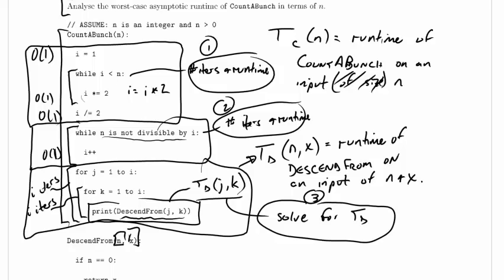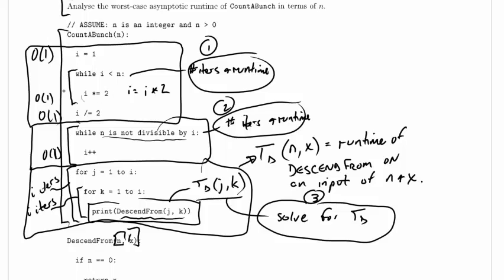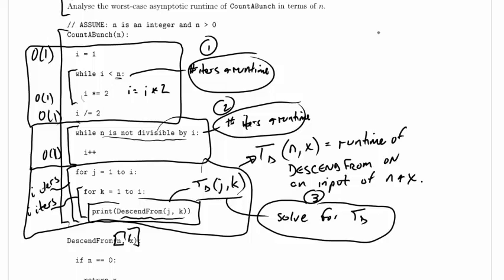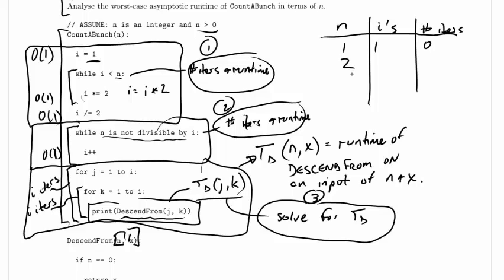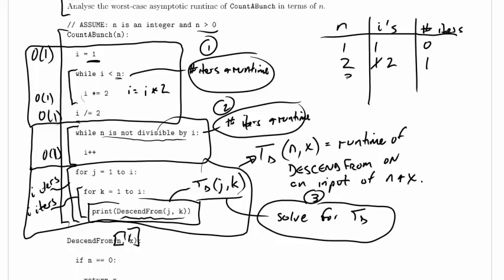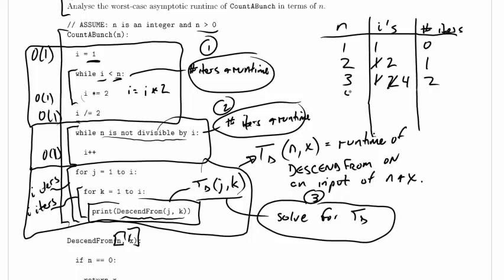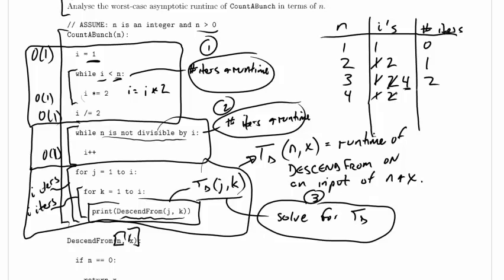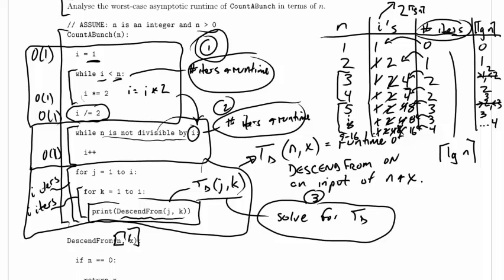CPSC 320 Worked Example, Asymptotic Analysis: First Loop